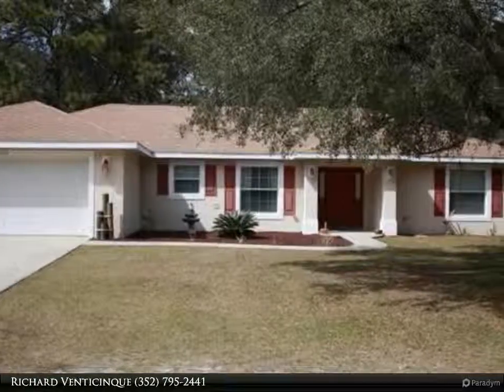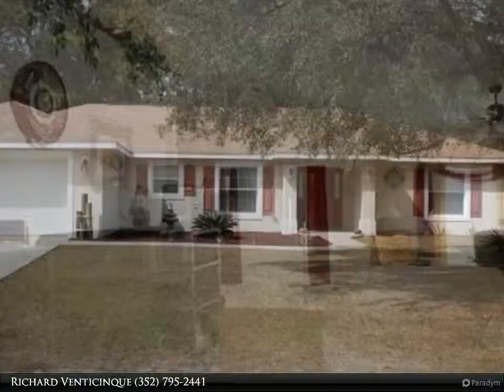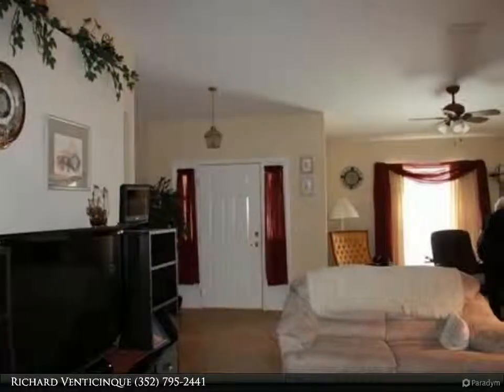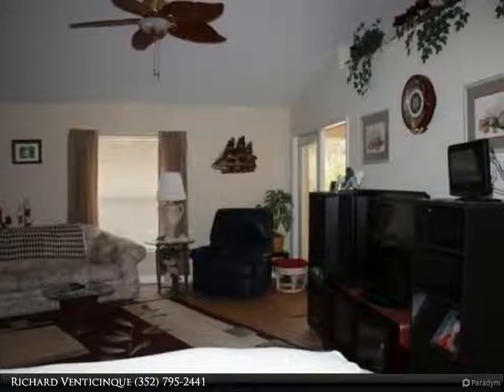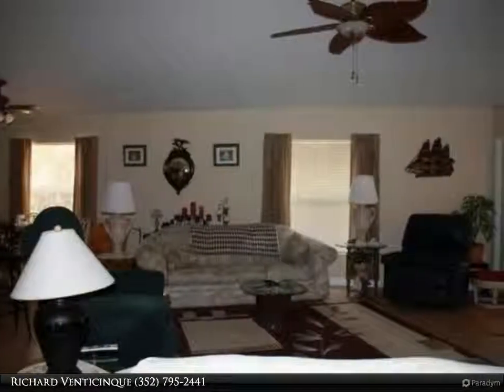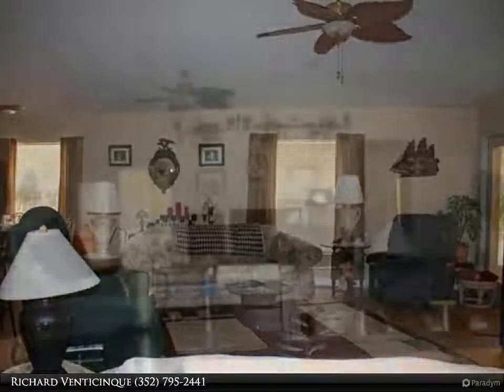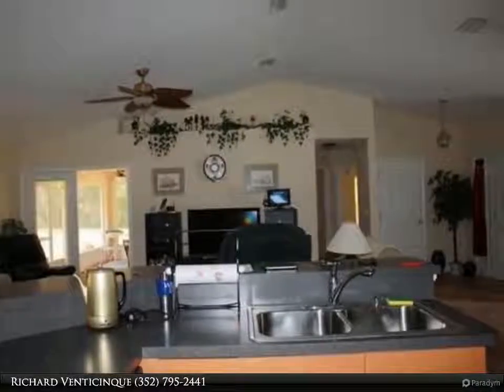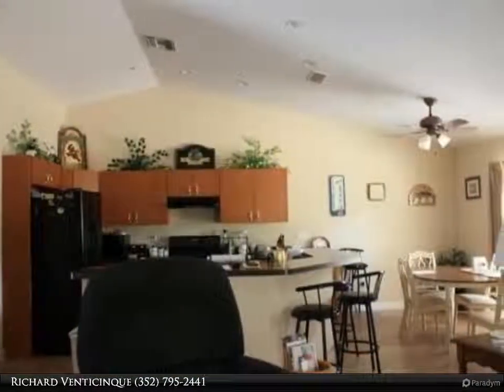12987 W Cornflower Dr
3 bed, 2.0 bath, 1,798 SF, MLS# 724956

Charming 3/2/2 split plan Great room w/cathedral ceiling,formal dining & plant shelves. Eat in Kitchen with wrap around breakfast bar, pantry & recessed lighting. Large Master bedroom with walk-in closet, large tiled snail shower w/seat and decorative window. Neutral colors and ceiling fans throughout. Screened back porch in quiet private backyard. A Must see home!

Presented By:
Richard Venticinque